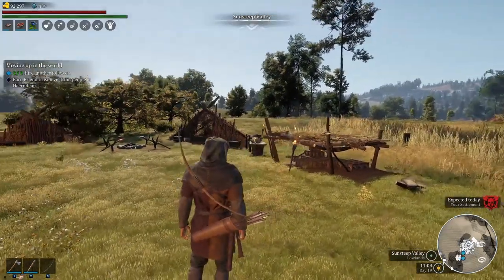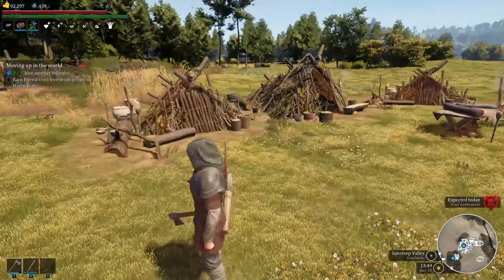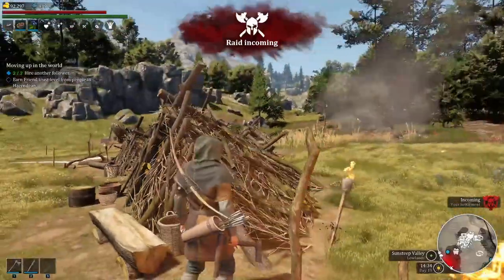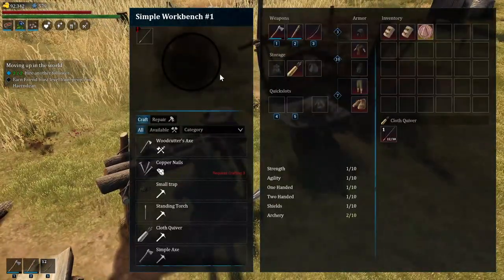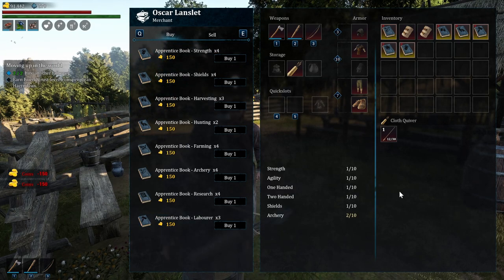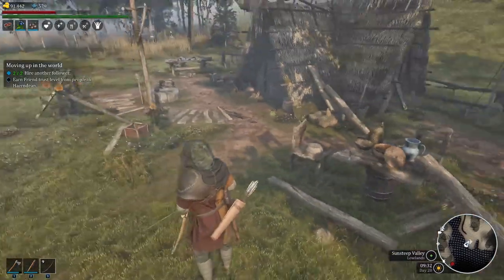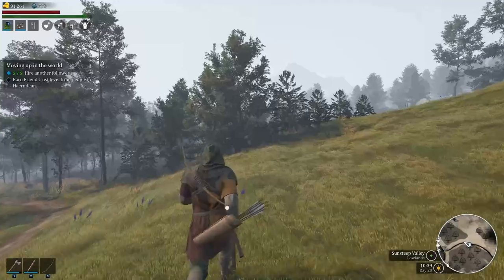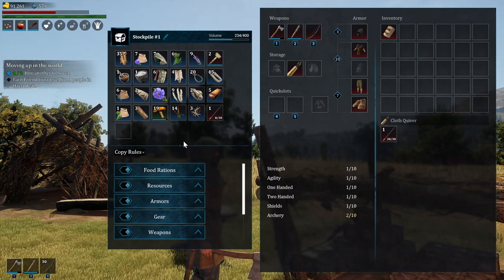Bellwright - Episode 15